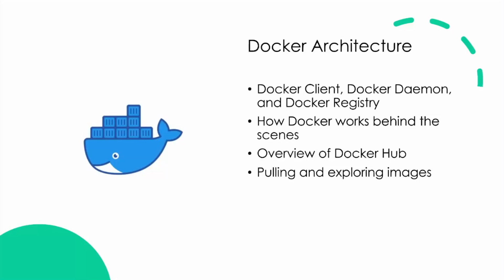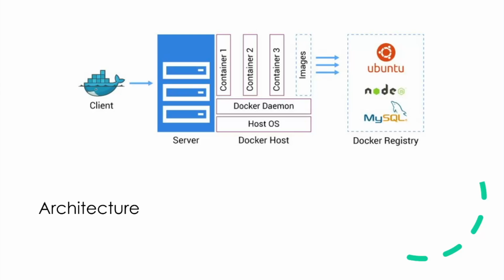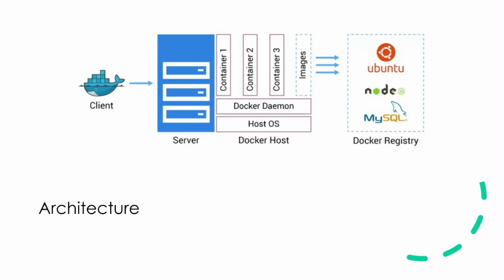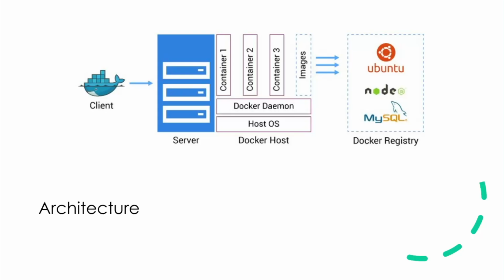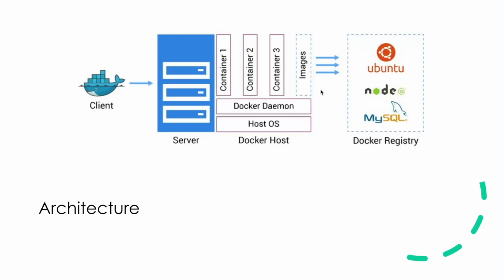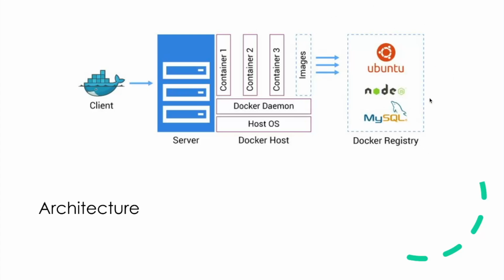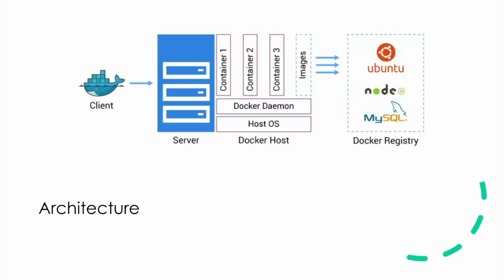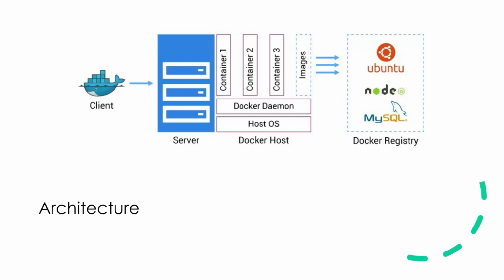Docker Architecture for Beginners: 2025 DevOps Guide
Unlock the power of Docker and DevOps in 2025! 🚀 In this beginner-friendly tutorial, we’ll guide you step-by-step through Docker’s architecture and show you how to simplify your DevOps workflow. Whether you're just starting your DevOps journey or looking to refine your skills, this comprehensive guide is for you.

What You’ll Learn in This Video:
✅ What is Docker and why it’s essential for DevOps
✅ Understanding Docker architecture and its components
✅ Setting up Docker for the first time
✅ Step-by-step Docker commands and workflows
✅ Real-world examples to simplify containerization

This video is packed with insights and actionable steps to help you master Docker in 2025 and beyond. Don't miss out!

📌 Beginners eager to learn Docker and DevOps
📌 Developers looking to transition into containerization
📌 Professionals aiming to stay updated with modern DevOps practices

Up-to-date content tailored for 2025 DevOps trends
Easy-to-follow explanations, even for non-techies
Covers all the basics, from setup to architecture